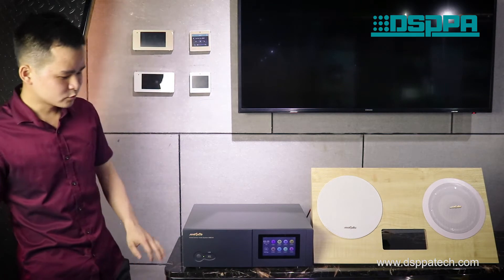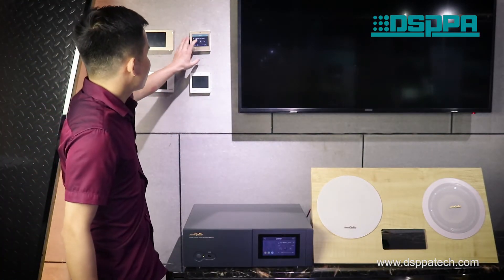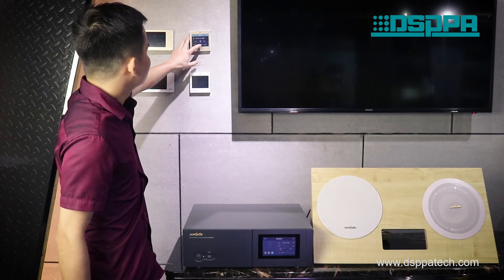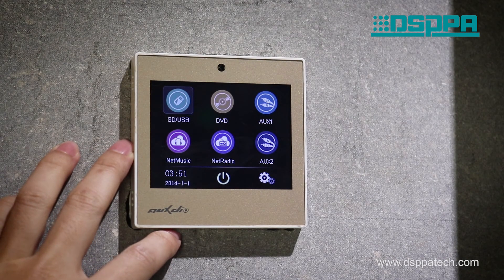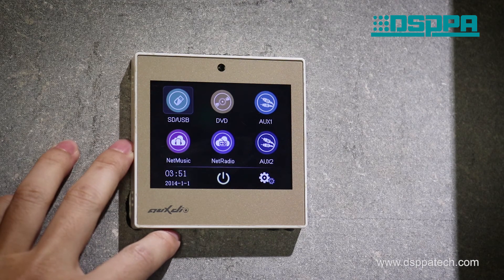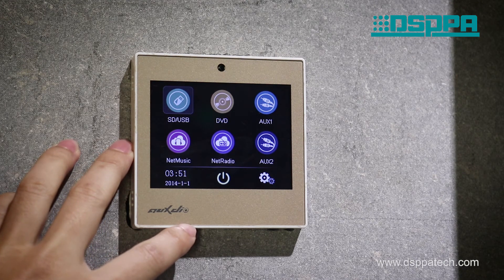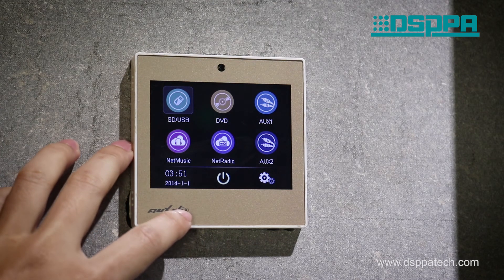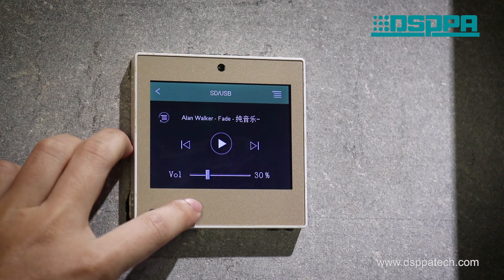DSPPA | AM8318 Smart Home Audio System Presentation